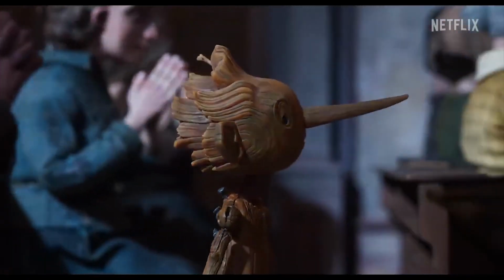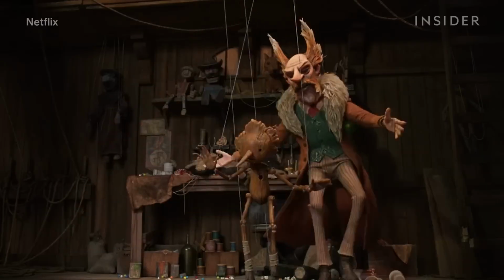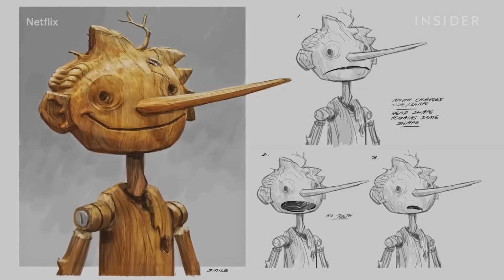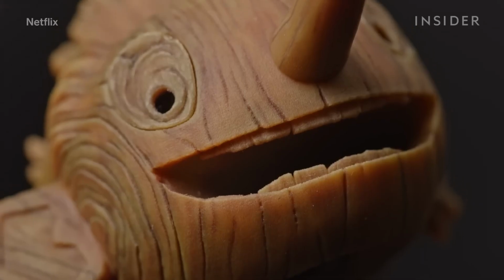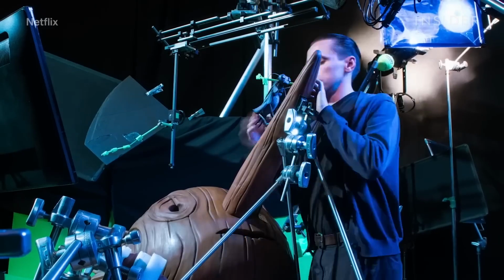The Dying Art of Stop Motion: Why Pinocchio Might Be Its Last Stand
Step into the fascinating world of stop motion animation—from the humble beginnings of flipbooks to the spine-tingling monsters of classic cinema, through the golden era of 80s and 90s practical effects, and all the way to Guillermo del Toro’s breathtaking Pinocchio.

This video explores not just the artistry and skill behind every frame, but also the struggles this timeless craft faces in a world dominated by CGI. Even if Pinocchio isn’t your favorite story, the time, dedication, and creativity poured into every puppet and scene are nothing short of extraordinary—and may represent one of the last great triumphs of stop motion as a mainstream art form.

Join us on this journey through history, innovation, and cinematic magic—and discover why the future of stop motion hangs in the balance.

00:00 Introduction
00:23 Early Stop Motion
02:08 Monster Movies
07:14 Special Effects
11:12 CGI
14:18 The Advancements of del Toro's Pinocchio
20:26 Conclusion